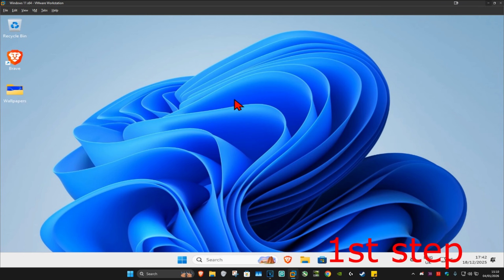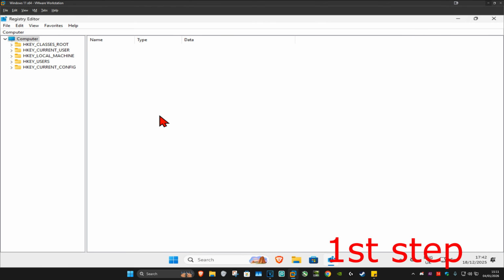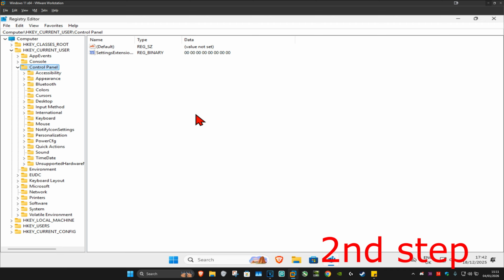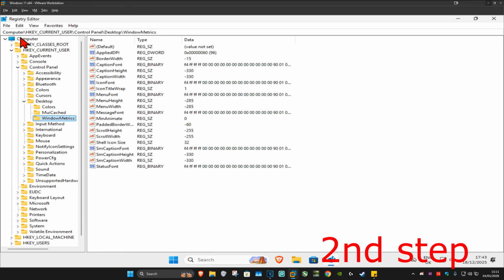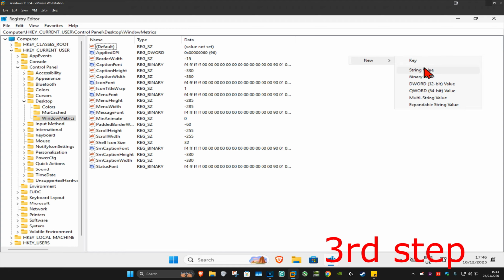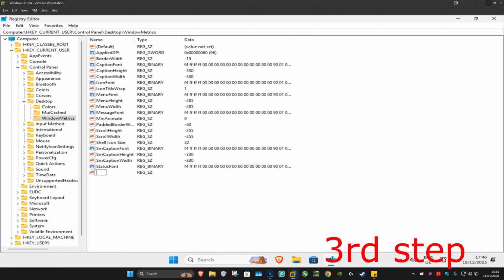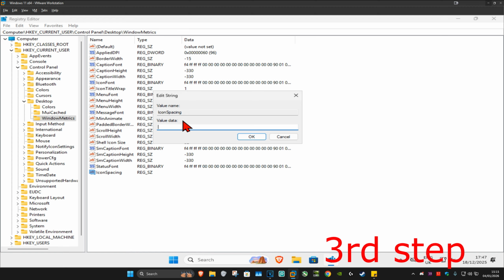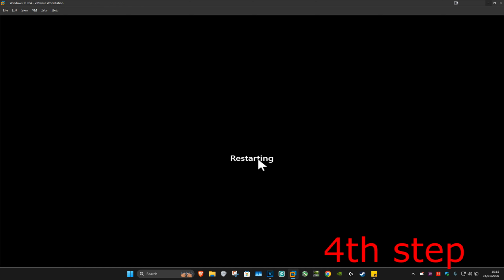How To Fix Icon Spacing in Windows 11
In this tutorial, I’ll show you how to fix icon spacing issues on Windows 11. This problem usually happens when desktop icons are too far apart or too close together due to display scaling changes, resolution settings, or modified system values. I’ll guide you on how to restore normal icon spacing and make your desktop look clean and organized again.

Issues addressed in this tutorial:
windows 11 icon spacing fix
desktop icons too far apart windows 11
desktop icon spacing reset windows
windows 11 desktop icons layout issue